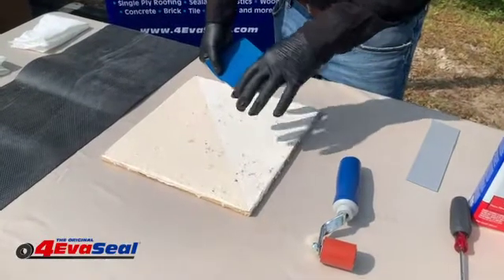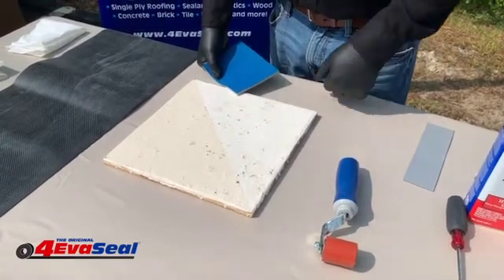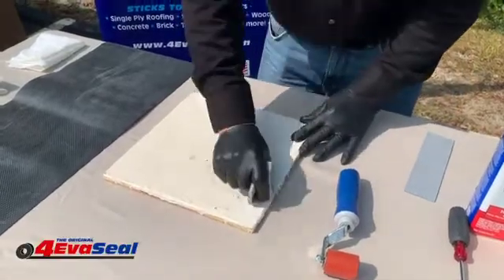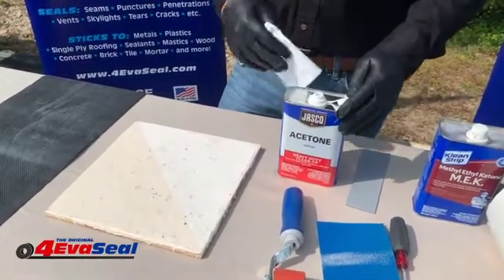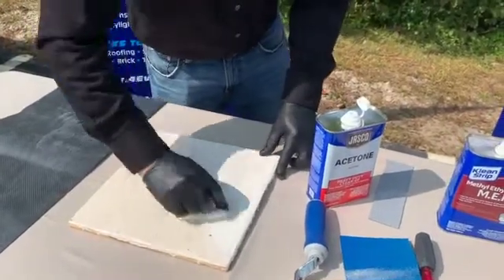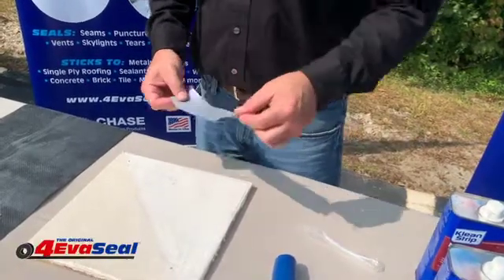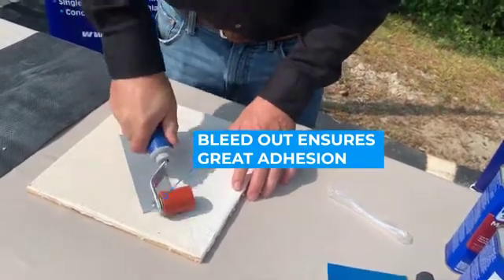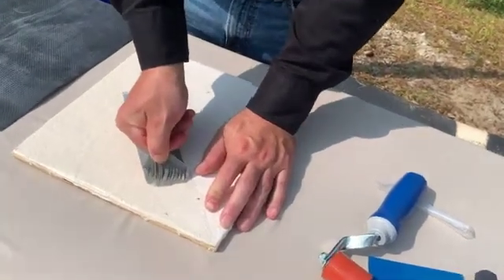How to Prepare Surfaces Before Applying Waterproofing Tapes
Self-adhesive waterproofing tapes bond to substrates with greater force when the substrates are clean and dry and the tapes are applied in warm temperatures. Obtaining a clean surface is the most critical part of the job, and checking the surface cleanliness of often overlooked. Avoid this common mistake by following these instructions for cleaning and testing the surface for cleanliness.

Learn About Surface Preparation Test for Waterproofing Tapes: How to Test for Surface Cleanliness

Learn About Do’s and Don’ts When Cleaning Surfaces with Solvent